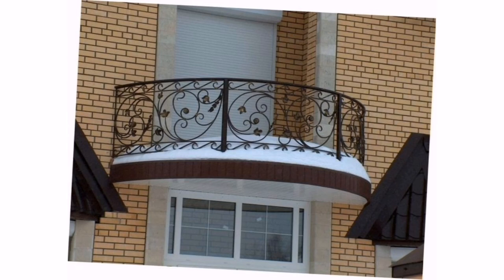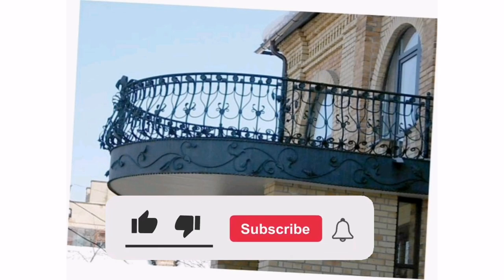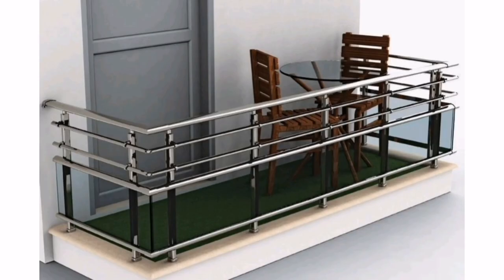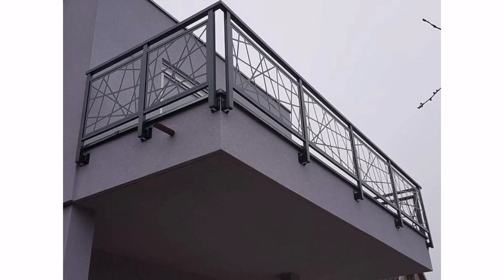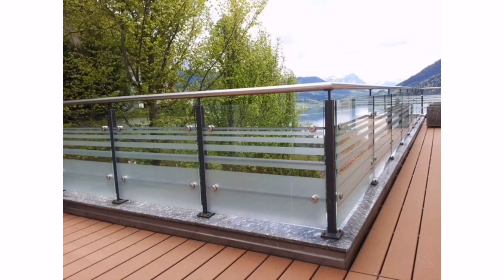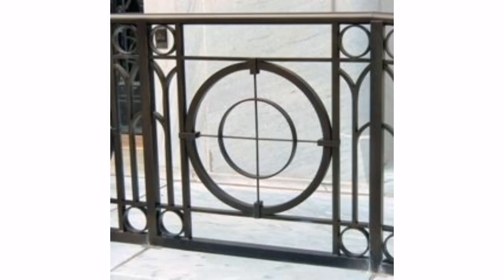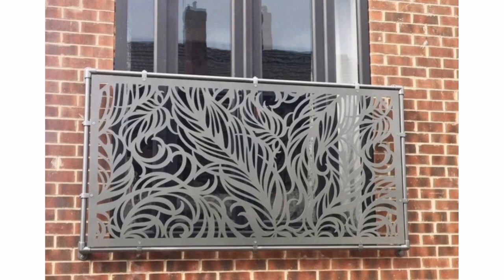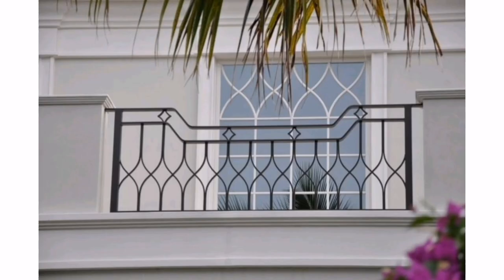Top 20 Modern Front Elevation Grill design 2023|| Balconi grill Decor ideas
patterns, laser-cut designs, and wire rope grills. Each design could be featured in detail, with close-up shots and descriptions of the materials used, the A video description of modern balcony grill designs could showcase a range of styles and materials that are popular in contemporary balcony design. The video could begin with an overview of the importance of balcony safety and highlight how a well-designed balcony grill can provide both safety and style.
The video could then showcase different types of modern balcony grill designs, such as minimalist metal grills, glass and metal combinations, horizontal metal slats, geometric design elements, and how the grill is installed.
The video could also include examples of how modern balcony grills can be customized to fit different styles of architecture or to match the color scheme of the building. For example, a glass and metal grill could be designed to match the building's façade, or a laser-cut metal grill could feature a unique design that complements the balcony's surroundings.
Throughout the video, safety features should be emphasized, such as the importance of proper installation and the need to ensure the grill meets all necessary safety standards and building codes.
Finally, the video could conclude by highlighting how a modern balcony grill can add value to a property and enhance the overall look and feel of a balcony space.